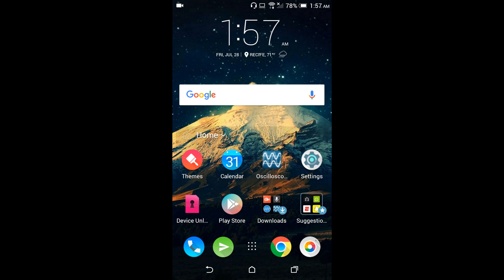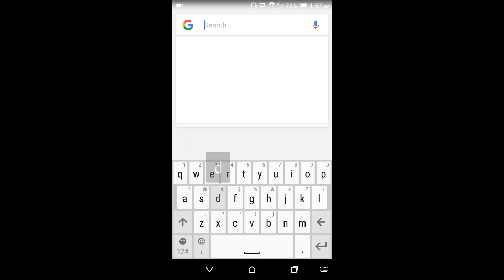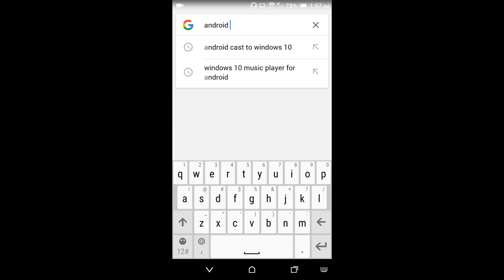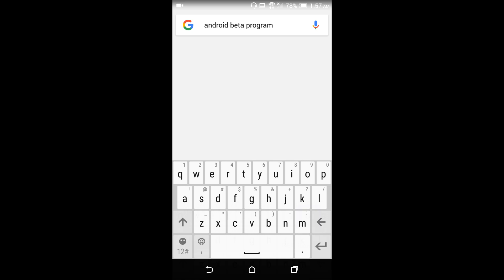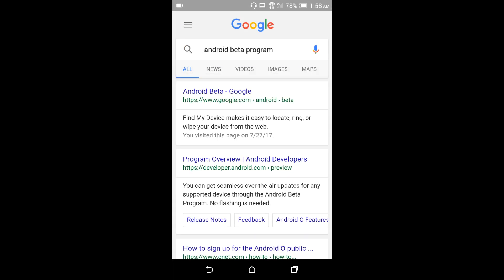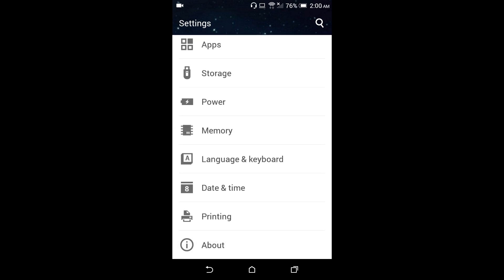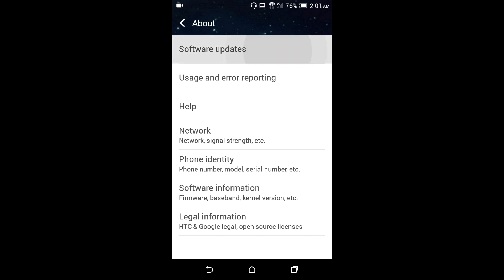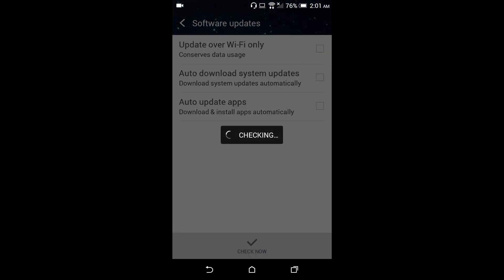[not advisable anymore] How to fix Nexus 6P battery life (Read Description)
Make sure to backup your stuff!

(Update)
After some weeks trying out the Android O, I realized that the battery life would benefit from the new operating system but the random shutdowns would occur anyway.
It is still worthwhile but don't expect it to be the solution to all of your problems.

(Update 2)
Android 8 is getting less and less beneficial in terms of battery life, to the point that I'm getting shutdowns at 94%. Don't update to Android 8.

In this video I discuss how I came to the conclusion that Android O was the best shot to fixing Nexus 6P battery drainage. It won't make the phone perfect, but sure mitigates the battery consumption.